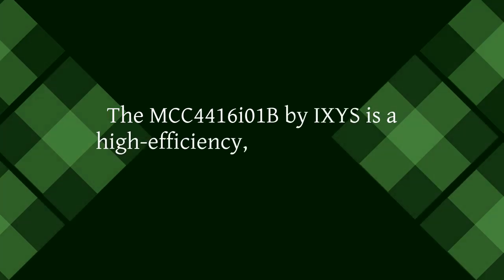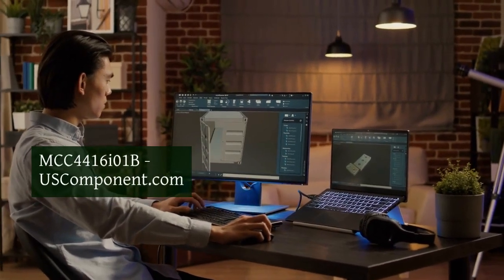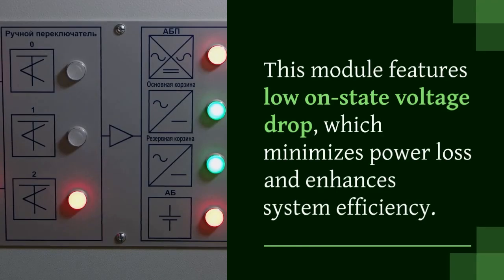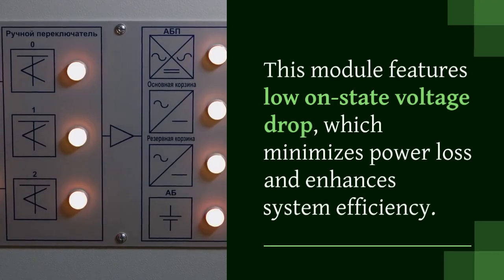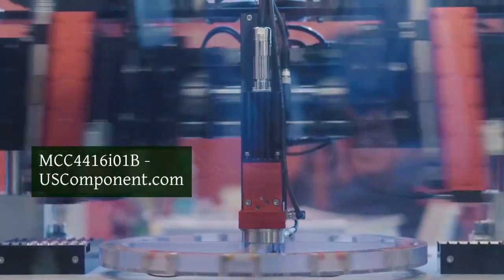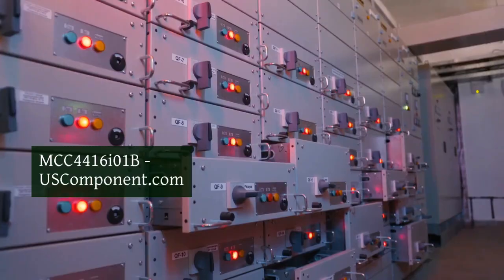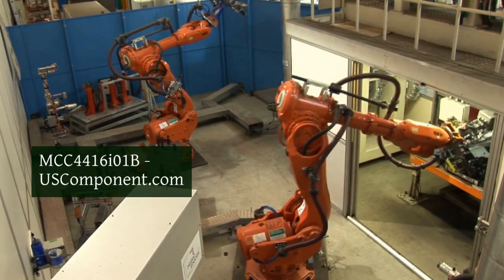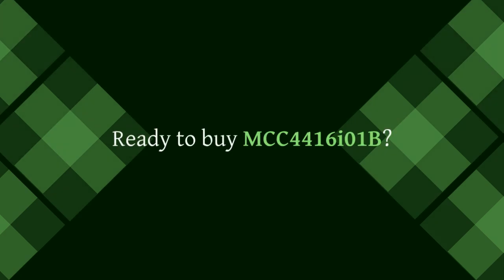MCC4416I01B IXYS thyristor module by USComponent.com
The MCC4416i01B by IXYS is a high-efficiency, robust thyristor module designed for industrial and commercial power applications. It offers a voltage rating of 1600V and a current rating of 44A, making it ideal for use in motor controls, power converters, and rectifiers. This module features low on-state voltage drop, which minimizes power loss and enhances system efficiency. The MCC4416i01B is built with IXYS's advanced semiconductor technology, ensuring reliable performance and long operational life. Its compact design facilitates easy installation and integration into various power systems, making it a versatile and dependable choice for high-power applications.